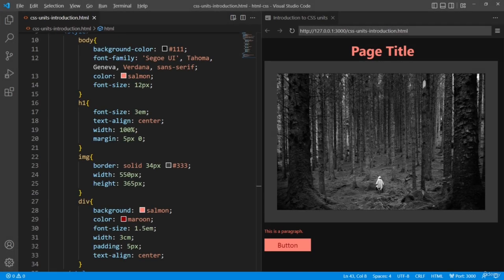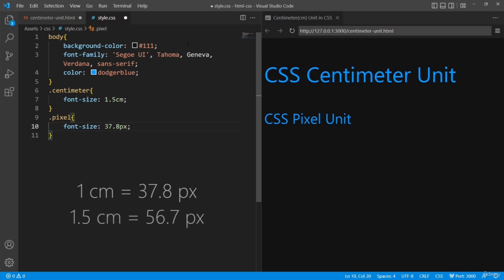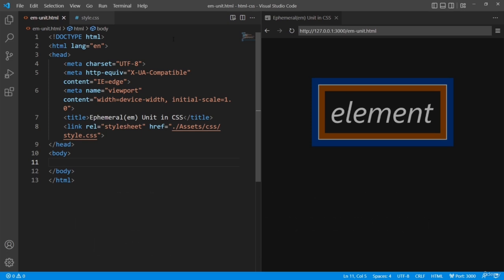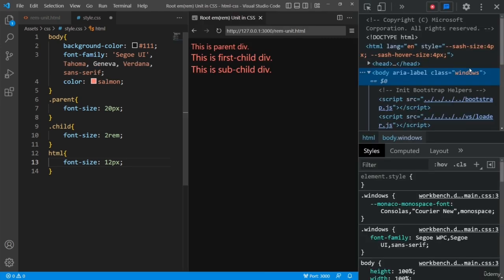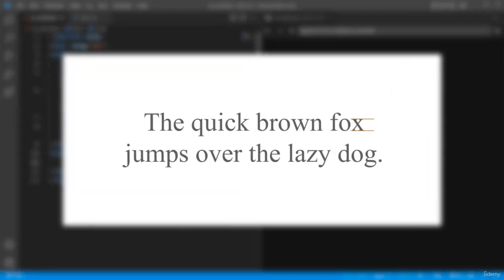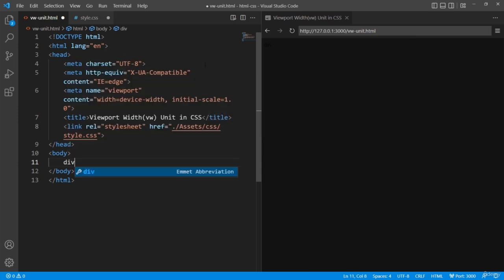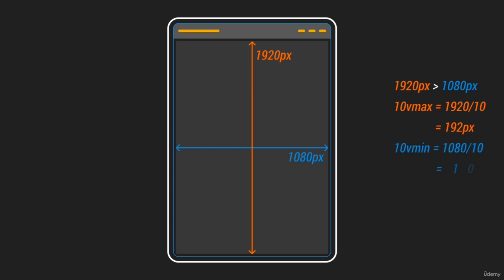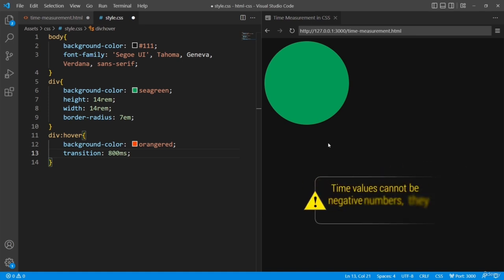8. CSS Units HTML